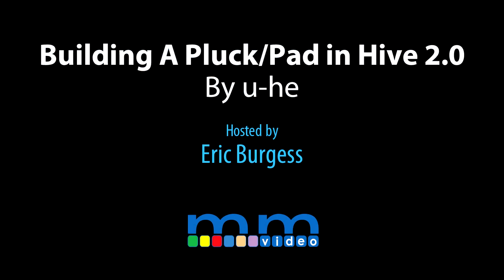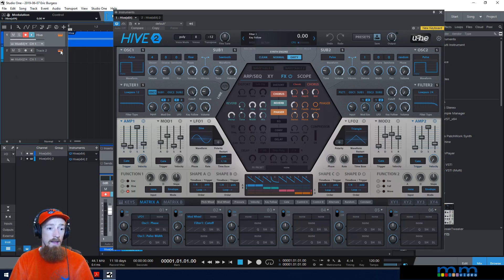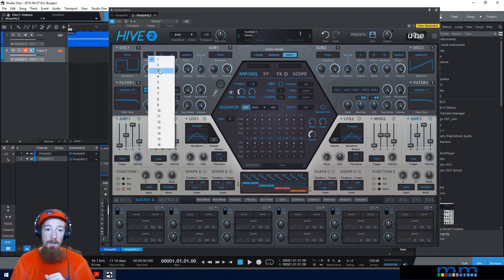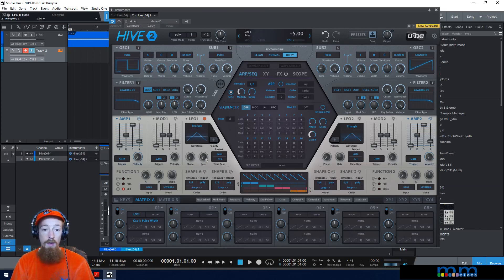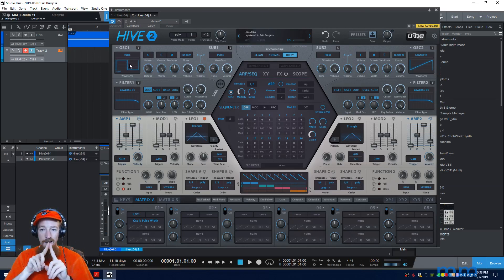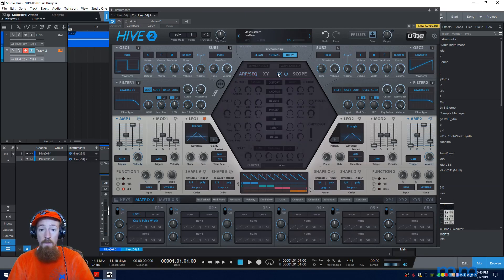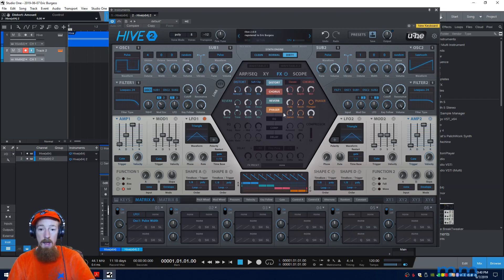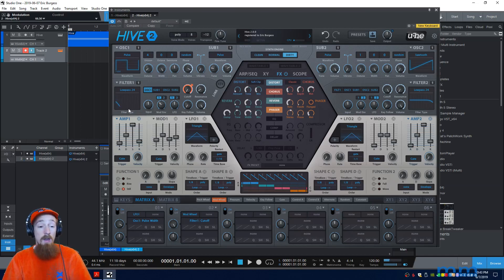MMTV: u-he HIVE 2: Pad/Pluck Creation| Eric Burgess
In this video Eric Burgess shows step by step, how to design a Pad/Pluck Sound in the HIVE 2 Soft Synth from u-he.